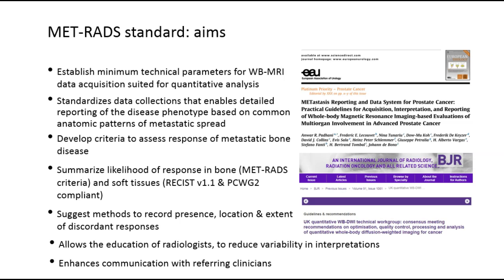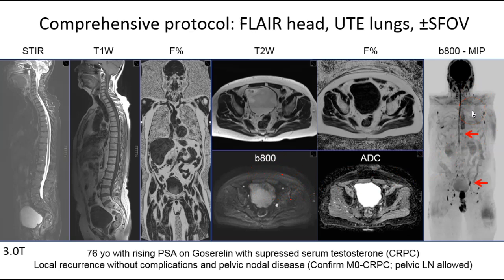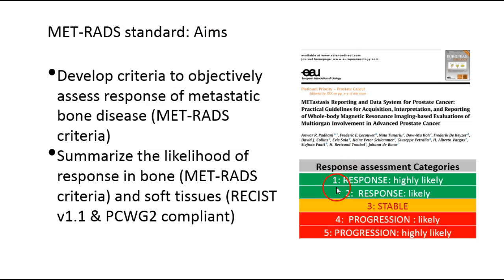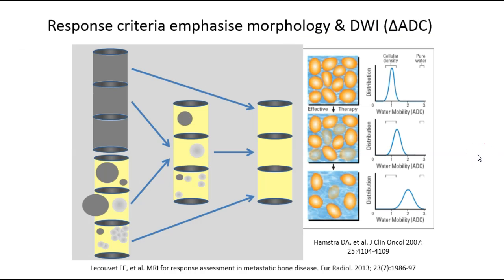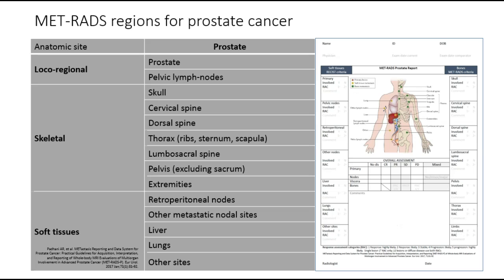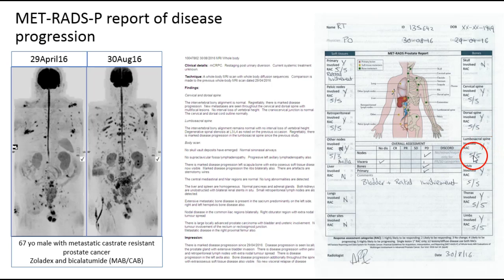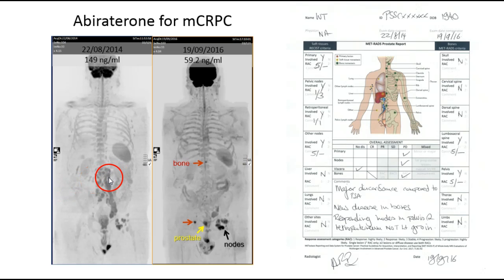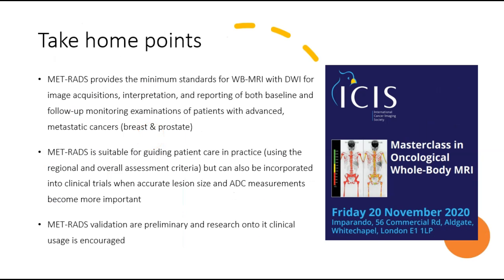MET-RADS 2020 Final